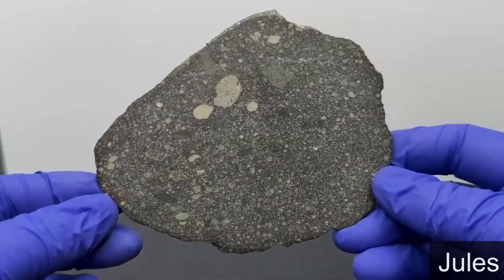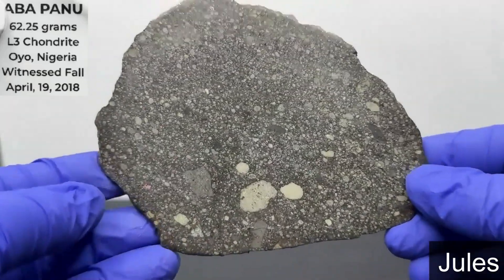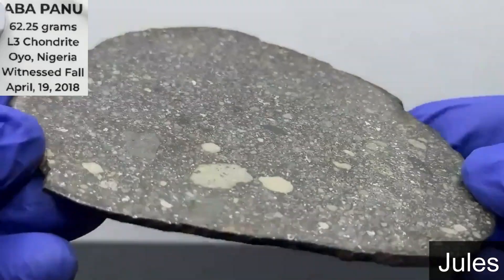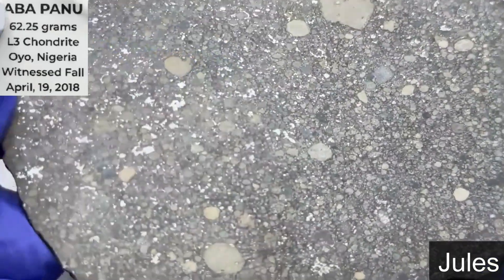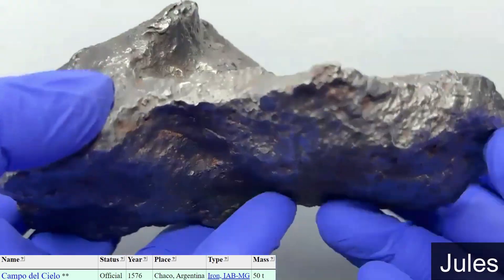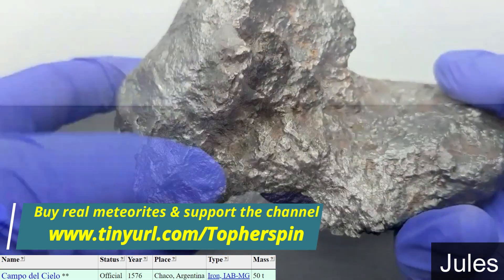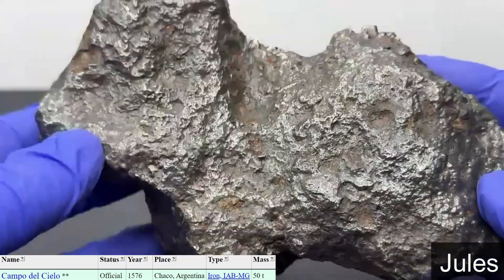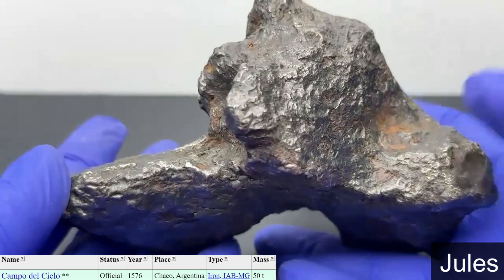Meteorite Show & Tell -Crew Narrated #1 ☄️ Aba Panu, Campo del Cielo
During our Knowledge Bolide Weekly Online Hangouts, we hosted a special two-part Show & Tell event where our incredible community stepped up to the mic! Instead of Topher leading the meteorite descriptions as usual, brave members of the Knowledge Bolide Crew took on the challenge of narrating each specimen live—identifying meteorites, describing standout features, and sharing fun facts in real time as Topher and Sue managed the camera work.

This educational and interactive series spotlights both the beauty of meteorites and the growing confidence of our community in public science communication. These short videos are perfect for quick learning, inspiration, and appreciating the vast diversity of space rocks we love.

Narration for both segments provided by Space Jules, who brought energy and clarity to the mic. Enjoy this dynamic introduction to our Show & Tell Challenge series and watch as Jules takes us through two iconic meteorites with style and precision!

🌠 Interested in purchasing a featured specimen?
🪨 Part #1 – Featuring:
ABA PANU
• 62.25 gram slice
• Polished on one side
• L3 Chondrite (Estimated petrologic type 3.6)
• Witnessed Fall
• Fell in Oyo, Nigeria
• Fell on April 19, 2018

CAMPO DEL CIELO
• 1,555 gram self-standing individual
• Iron, IAB-MG
• Found in Chaco, Argentina
• Found in 1576